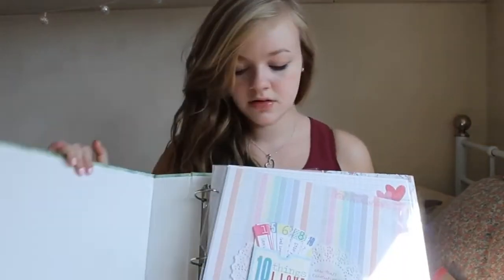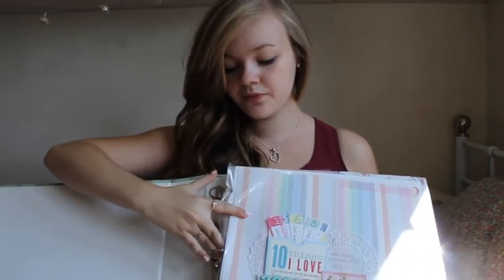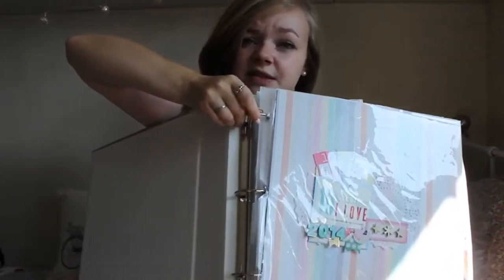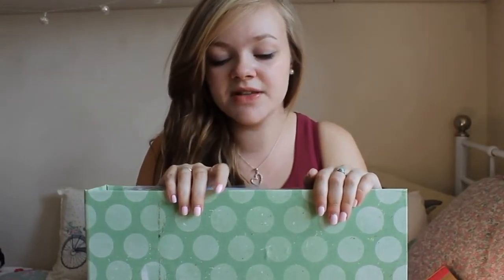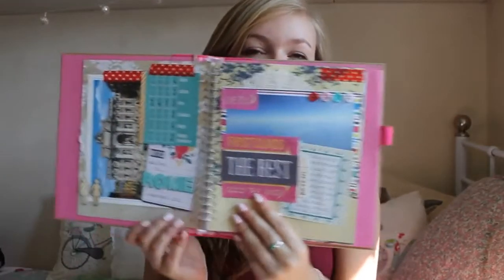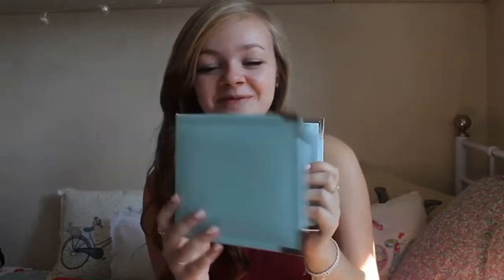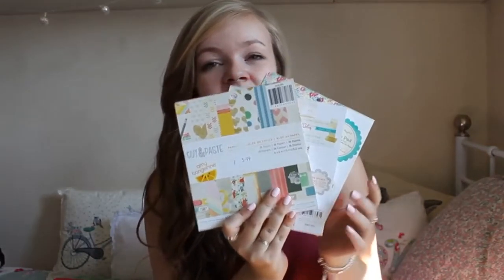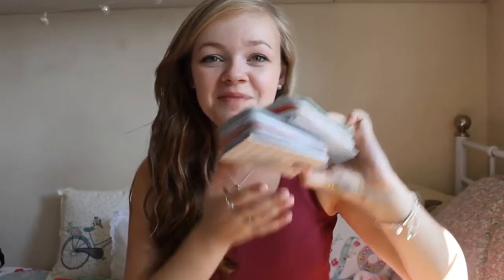Starting Up Scrapbooking | Tips & Tricks!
Places I like to buy from:
Hey Little Magpie
Scrobby.nl
Like For Ever
Gossamer Blue
HobbyCraft
Amazon

Hi, my name is Chloé Murray and I'm a student from South East England. I currently study history, and I blog and vlog as a much-loved hobby.

FAQs:

A Samsung WB100 bridge camera or Canon EOS 1100D.

20